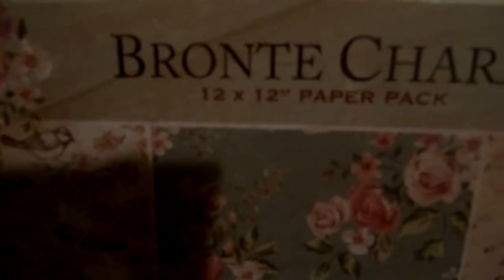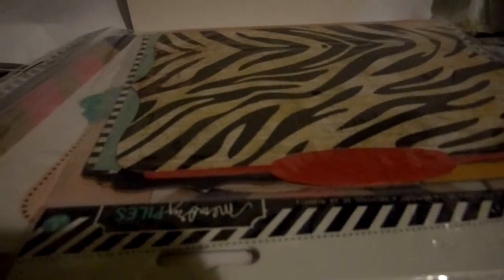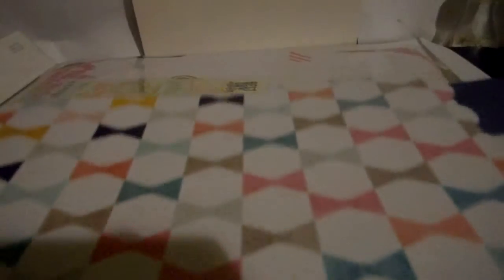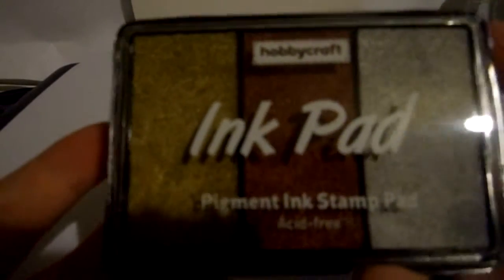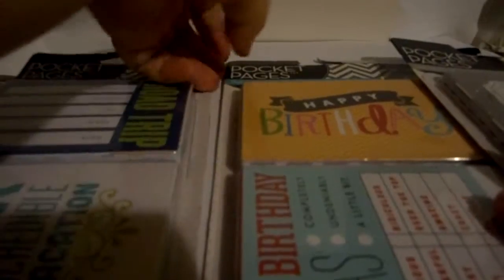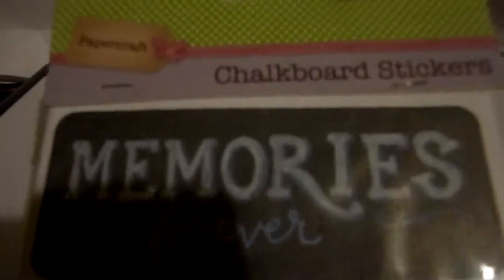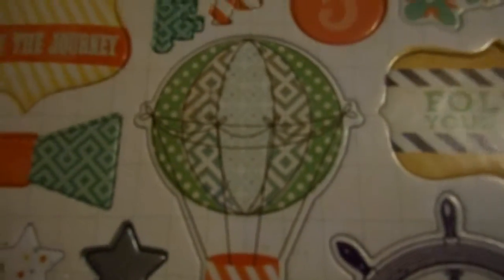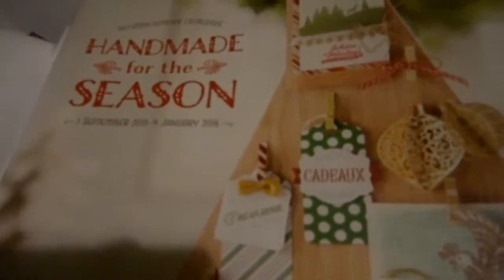Craft Haul MME & MAMBI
Some nice crafty goodies I bought this week. I hope you enjoy the video. All comments are acknowledged. Su x